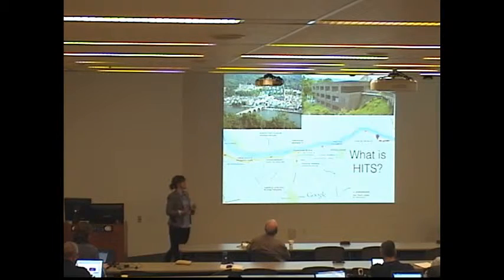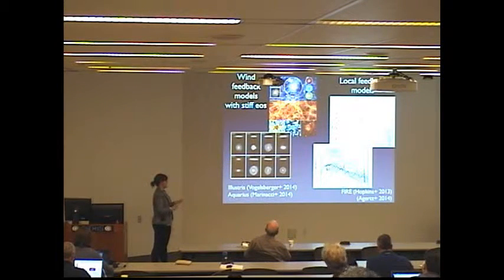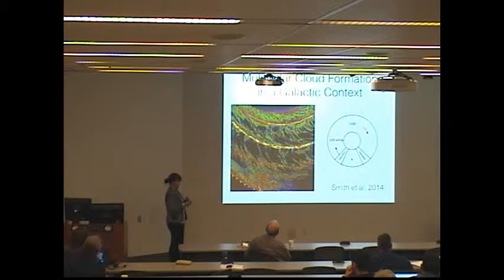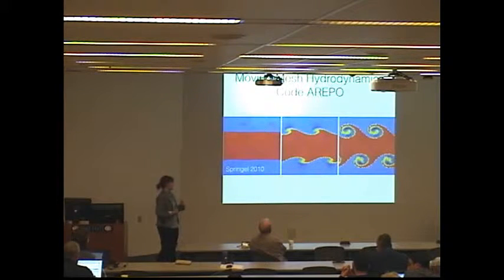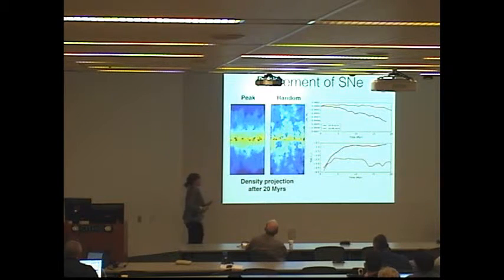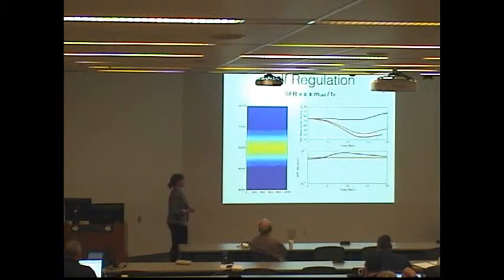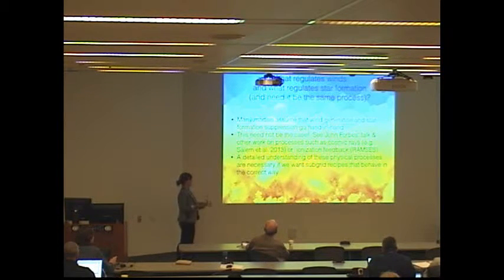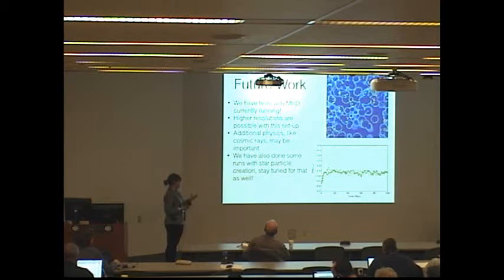Supernova-Driven Galactic Winds Simulated on a Moving Mesh - Christine Simpson